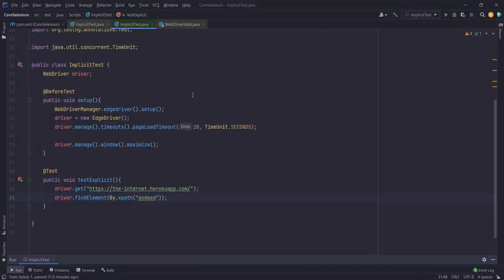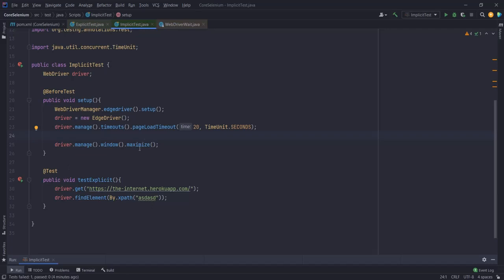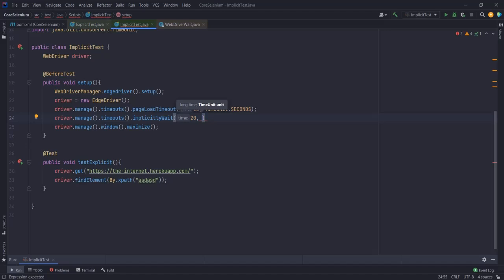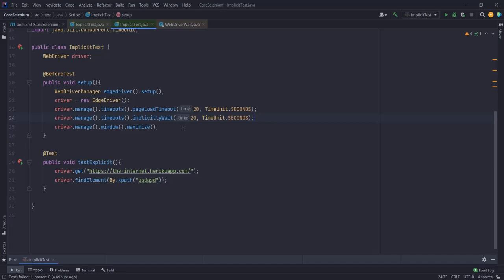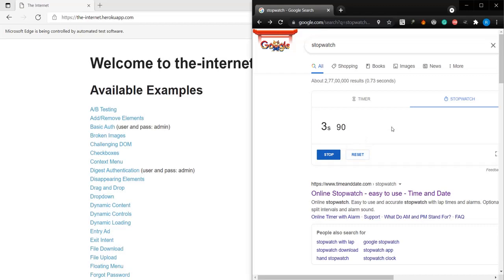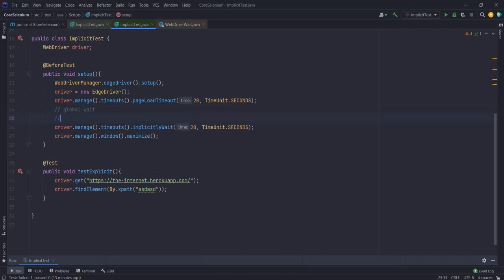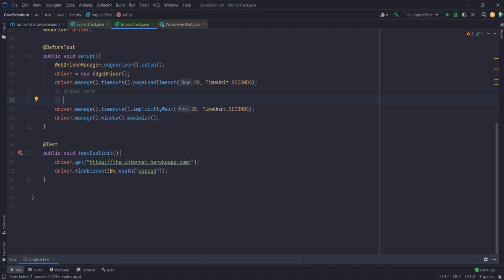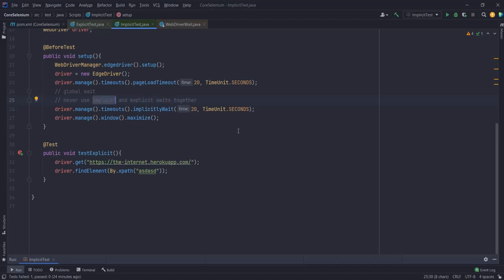Implicit Wait in Selenium